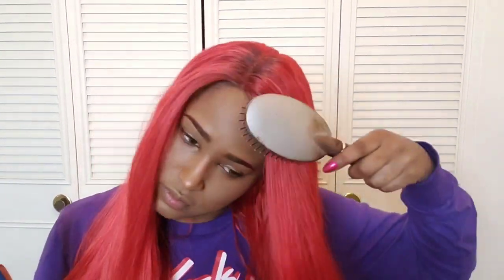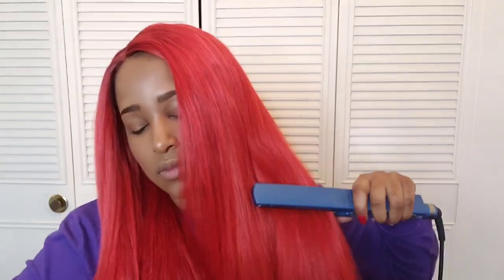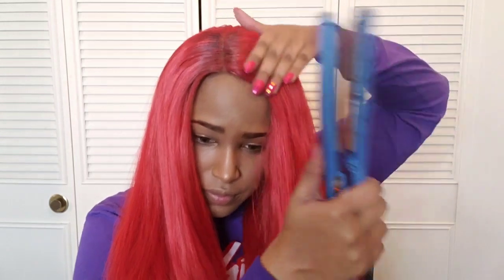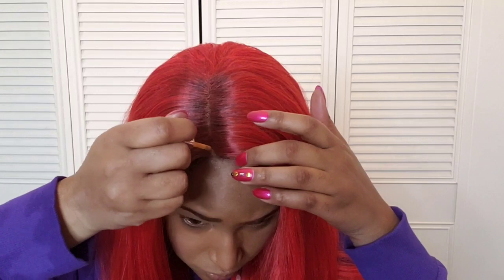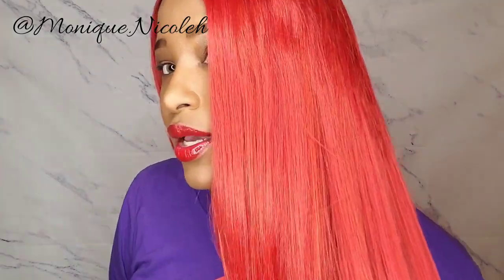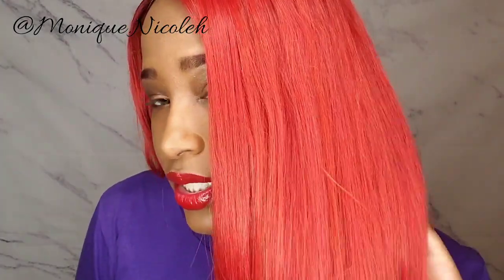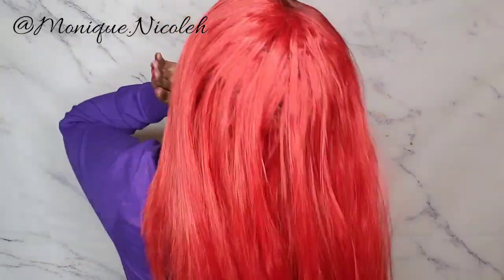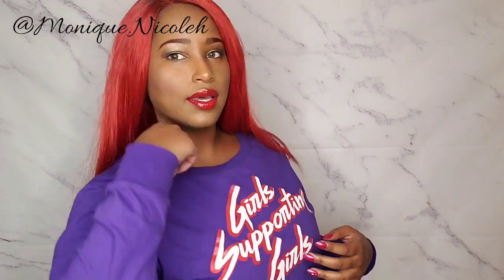WIGSASTER TO WIGTASTIC - RAGGEDY ANNE TO JESSICA RABBIT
**UNIT***
BRAND: Mane Concept Brown Sugar Swiss Lace Front Wig
STYLE: BS291
COLOR: RED

BIG RED HAIR!

***DISCOUNTS AND CODES***
wwwBeauty4u.com : BOHEMIAN30